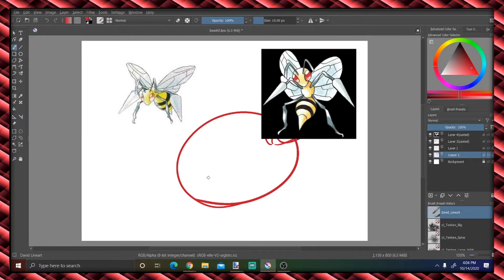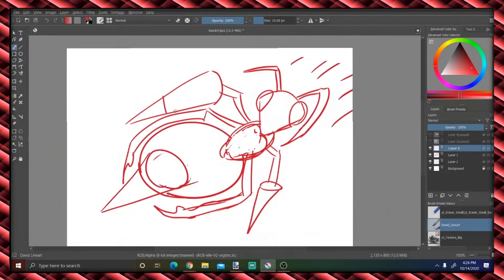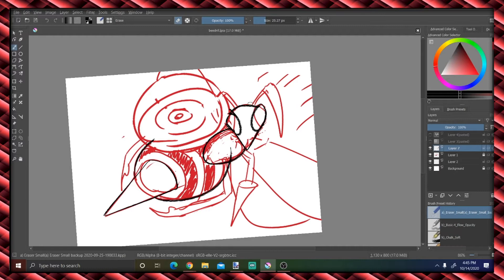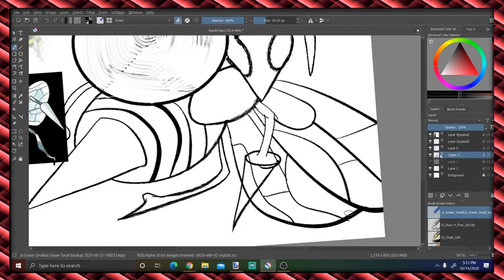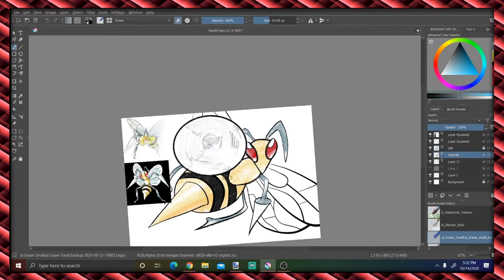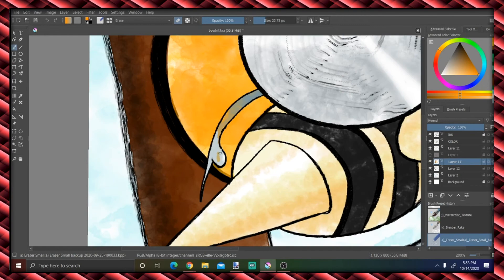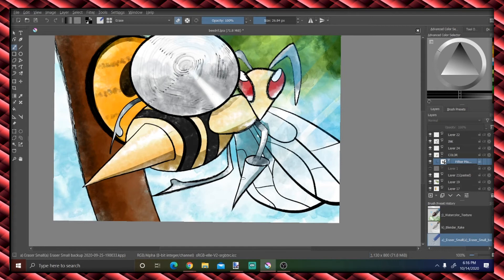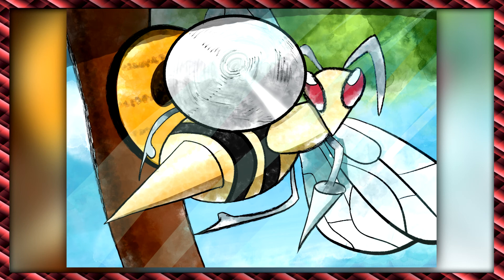Attempting to Draw in Ken Sugimori's Style - Beedrill Pokemon Speedpaint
Thought I'd share this fanart speedpaint I had kicking around of Beedrill from Pokemon! I attempted to replicate Ken Sugimori's style, just to learn some new tools and see what comes about!

Consider supporting the channel by becoming a Patron!

Personal Instagram: @DaveDoesThingz